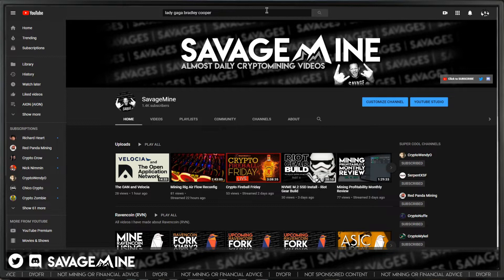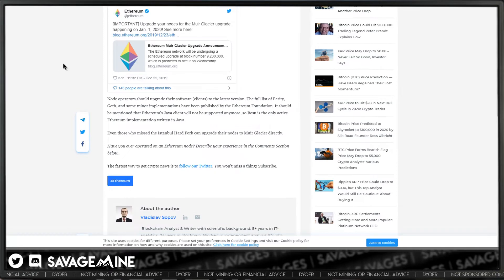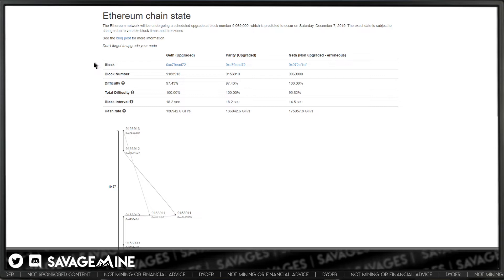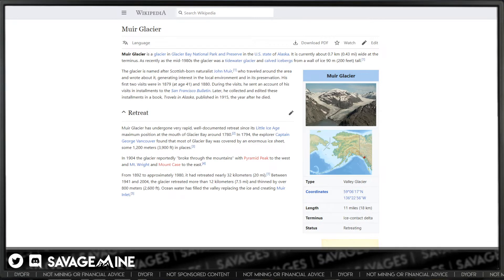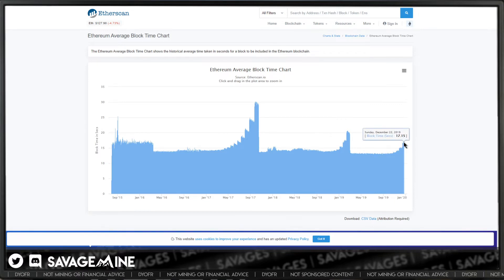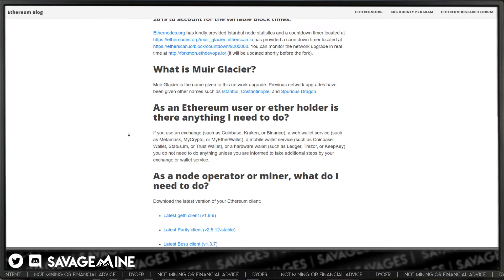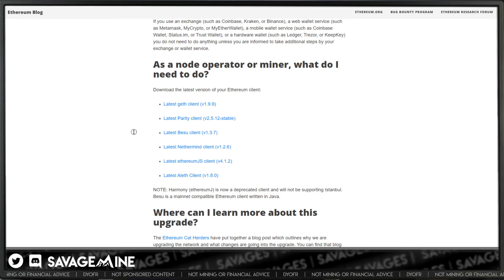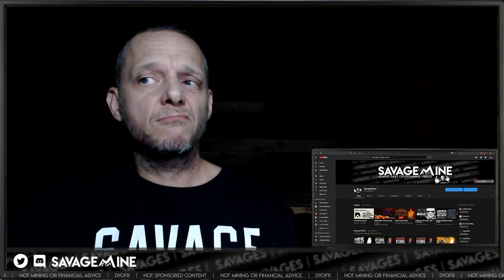Ethereum Muir Glacier Hard Fork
It’s only been a few weeks since the last Ethereum hard fork and here we are doing it again, but why?!

If you want, you can buy me a shot of Fireball!

BTC: 3KRxp7xuX7qH6GDrkY7Y5TGmac8cLxiKcv
CCX: savagemine.conceal.id

If you donate and you want a mention or shoutout, just let me know!